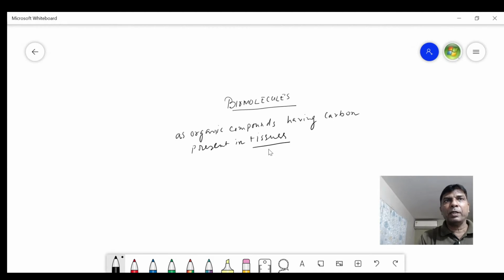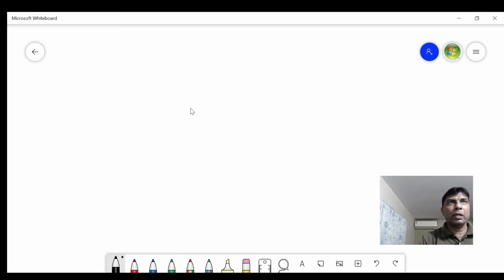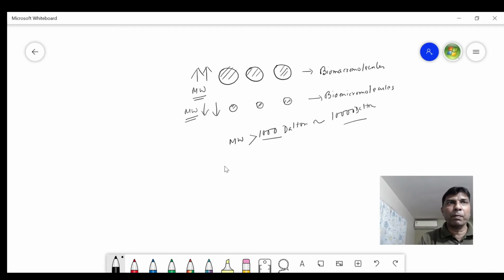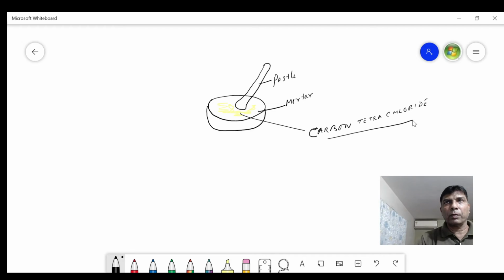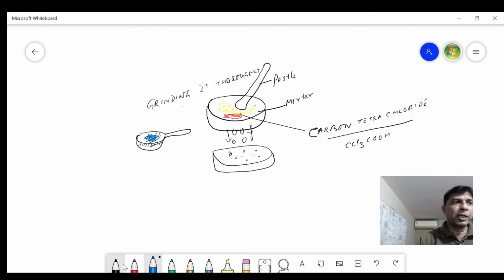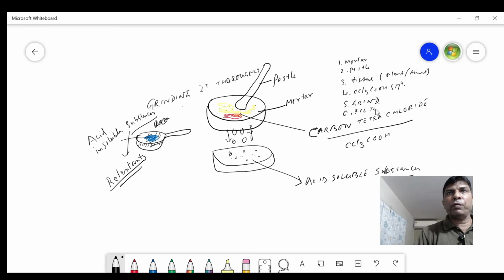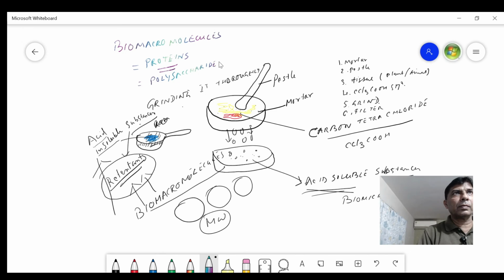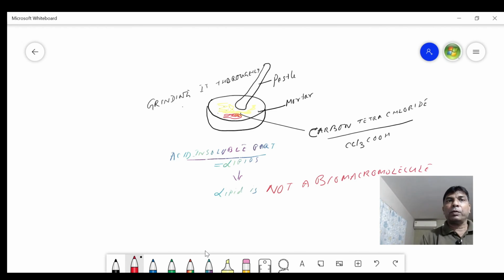NCERT/NEET Introduction to Biomolecules : Part -I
This is the introductory video on Biomolecules, which is included in the syllabus of NCERT class XI as well as for NEET examination.
This video includes defintion of biomolecules, biomacromolecules, biomicromolecules, their examples and differences, how to seperate biomacromolecules and biomicronolecules.In the follow up videos other topixs of this chapter will be covered.